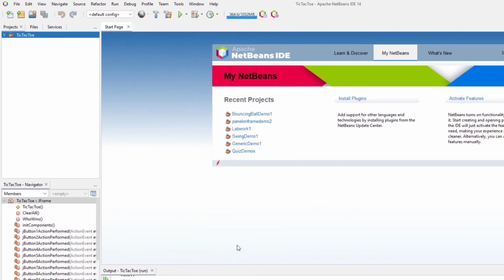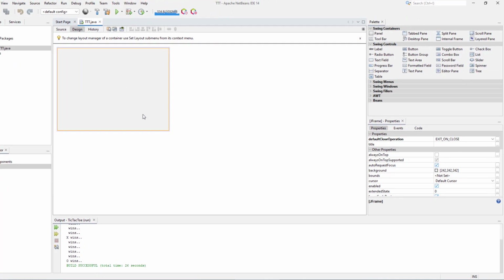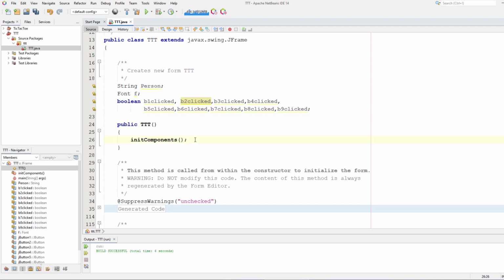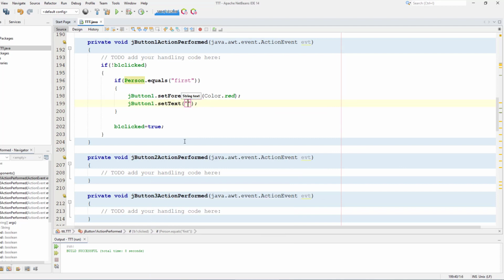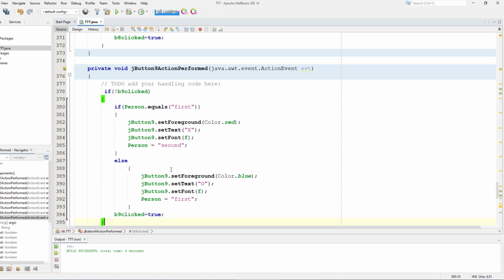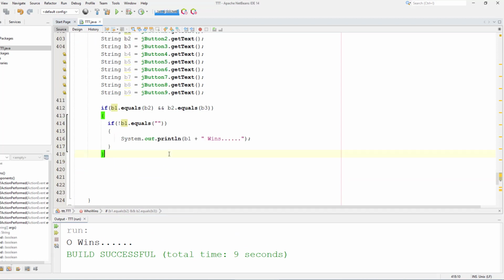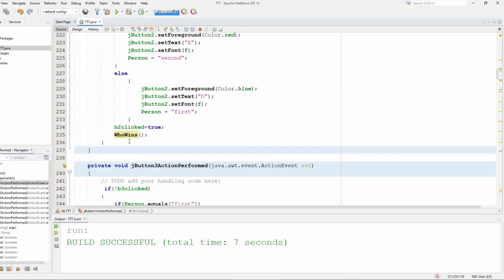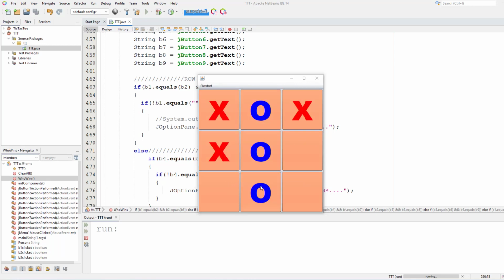Java TicTacToe: tictactoe in java with simple logic | Develop TICTACTOE in java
00:00 Game Logic
03:46 Adding the JFrame
05:27 Adding Buttons
07:07 Grid Layout & Free Design
08:21 Declaring and initializing Variables
11:02 Adding event handlers (Actionperformed)
12:42 Writing the handling code for Buttons
19:35 Writing code to check WhoWins( )
29:26 Add a Menu to reset the buttons and variable
30:05 Adding a method to reset/clear the buttons
31:00 Adding a JOptionpane to display a popup for WhoWins